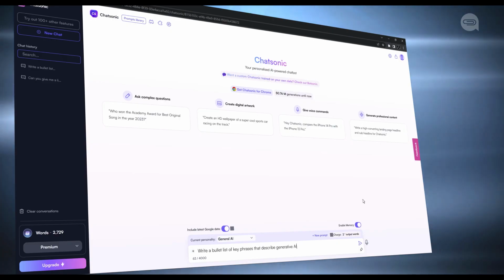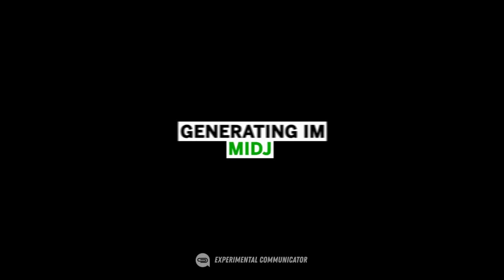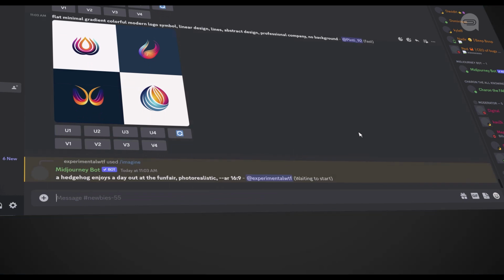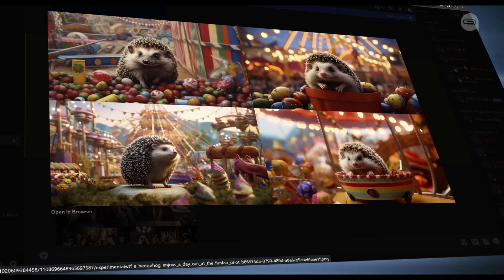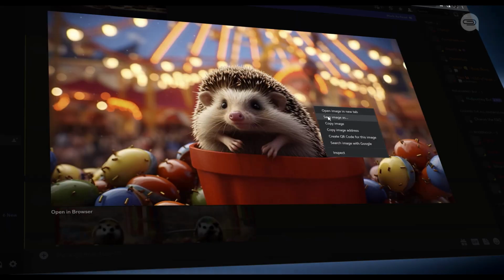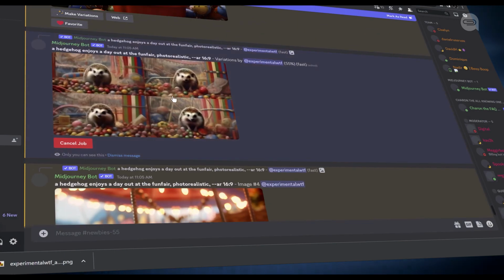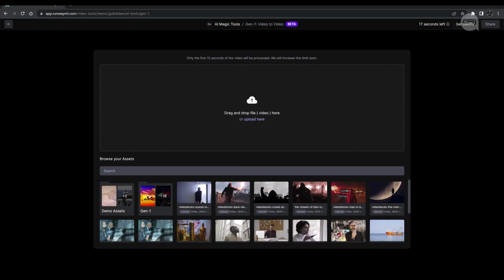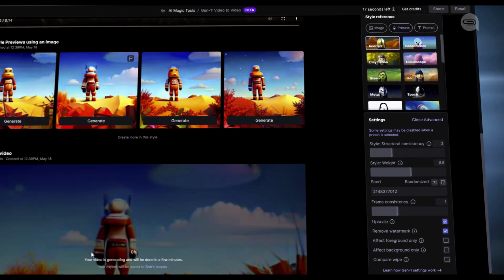That time I made a video using AI...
Everybody seems to be getting their knickers in a knot about generative AI, but is it all hype and hysteria? I tried it out on one of my projects - a real project, not a talking head avatar video - to see if it really could help me make better videos, faster. It didn't blow me away but it wasn't terrible either.

00:00 What's all the fuss?
01:07 The challenge
01:21 Generating text with ChatSonic
02:06 Generating images with MidJourney
05:09 Generating footage with Runway
07:47 What's the verdict?
09:10 Would I use them again?

The sushi footage comes from Pexels  @PexelsPhotos